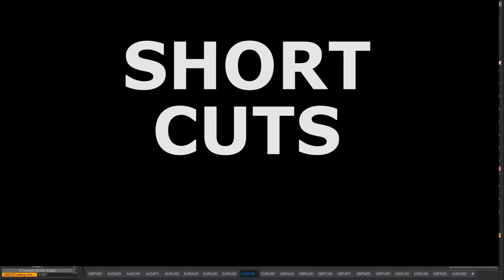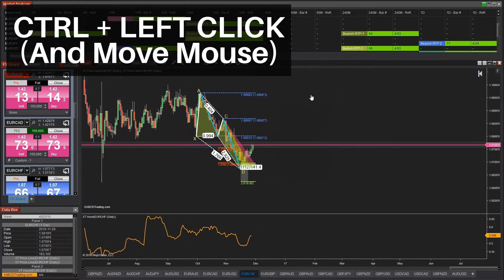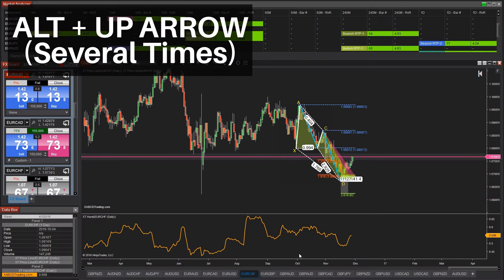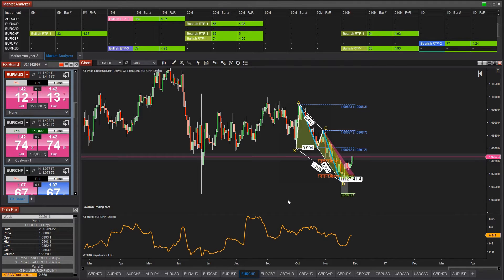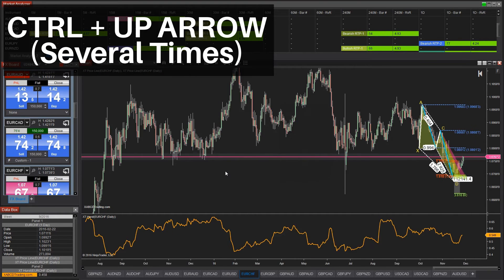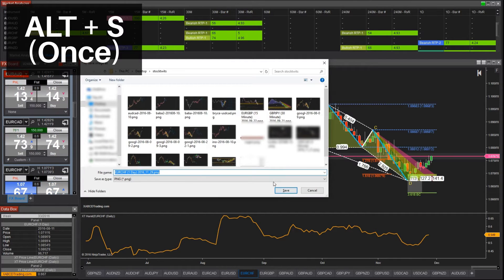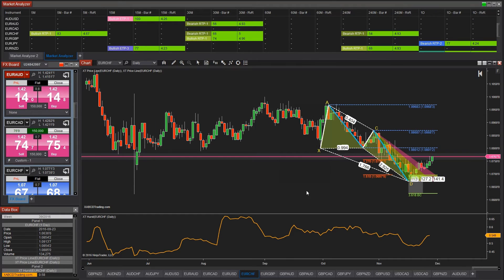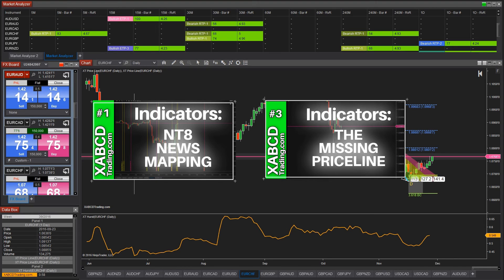5 Shortcuts for NinjaTrader 8 Worth Memorizing!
Here is a written description of the 5 shortcuts:

CTRL + LEFT CLICK ON MOUSE & MOVE
- Freely move the chart around within the window

ALT + UP ARROW/DOWN ARROW
- Makes the bars fatter or skinner

CTRL + UP/DOWN ARROW
- Zooms in and out of the chart

ALT + S
- Saves a screenshot of your charts for your logging

Forex trading or future trading with Fibonacci Time has never been easier.

INDICATORS:
NT8 Priceline:

Copyright © 2016 XABCD Trading Corp.  All Rights Reserved.f Hypothetical performance results have many inherent limitations, some of which are described below. no representation is being made that any account will or is likely to achieve profits or losses similar to those shown; in fact, there are frequently sharp differences between hypothetical performance results and the actual results subsequently achieved by any particular trading program. One of the limitations of hypothetical performance results is that they are generally prepared with the benefit of hindsight. In addition, hypothetical trading does not involve financial risk, and no hypothetical trading record can completely account for the impact of financial risk of actual trading. for example, the ability to withstand losses or to adhere to a particular trading program in spite of trading losses are material points which can also adversely affect actual trading results. There are numerous other factors related to the markets in general or to the implementation of any specific trading program which cannot be fully accounted for in the preparation of hypothetical performance results and all which can adversely affect trading results.